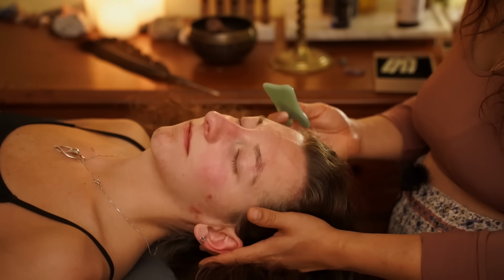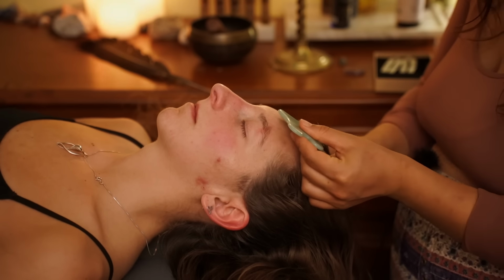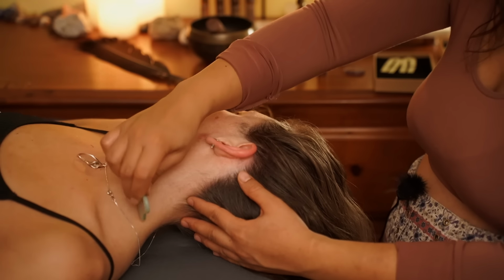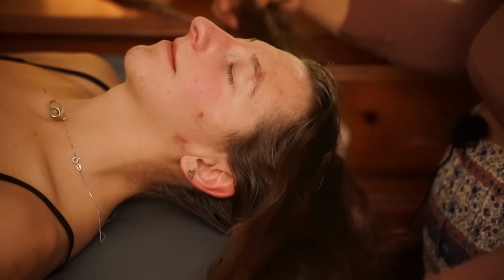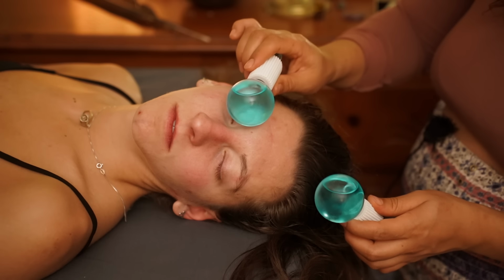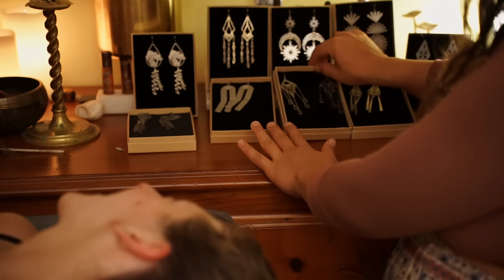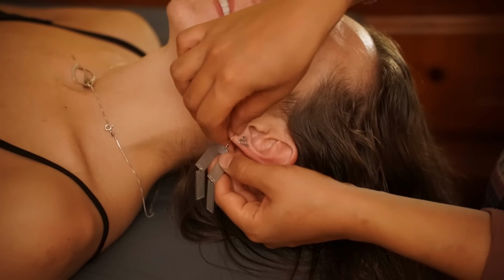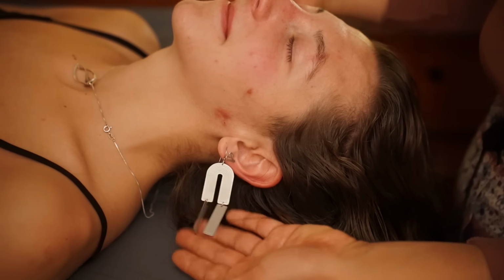[ASMR] Gentle Gua Sha Face, Neck & Scalp Massage | Earring Styling for Natasha (Real Person)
Click on my link and use code SEMIDE10 for 10% off Eclectica Adornments ✨ These breathtaking eco-ethical statement earrings are handmade in the USA by the talented artist Hsiao-Yen, who runs her business solo with so much love and care. Each piece is crafted from non-toxic, recycled stainless steel, blending beauty with sustainability.
I'm thrilled to partner with Eclectica Adornments because I absolutely love their earrings and eco-ethical values. 💖

Natasha joins me again for a soothing Gua Sha massage session on her face, neck and scalp! Also featuring peppermint halo, ice globes and a terahertz face roller! Finally we explore the unique and so beautiful handmade eco-ethical earrings by Eclectica Adornments and select the best one for Natasha!

- Amazon Music

2. Please watch through my ads as I rely on ad revenue, and please turn off ad blockers (There won't be any mid roll ads for your viewing pleasure)
3. Alternatively, please purchase a YouTube Premium subscription if you prefer no ads!
4. With sponsored videos, if you enjoy the product please consider purchasing the product through my link, this supports me immensely as well 🥰
5. Please listen to the audio versions of my videos through Spotify, Apple Music, Amazon Music and other music platforms!
- Amazon Music

About Me 👩🏻
My name is Semide! I am an ASMR video creator from Canada, and I absolutely love combining my training in natural medicines with video creation! I create both Medical roleplay and massage/scalp check videos that feature my friends and family. Thank you for visiting!

Time Stamps ⏰
0:00--Warming Up Massage + Greetings
3:55--Gua Sha Facial Massage
8:42--Essential Oil Roll-On
9:37--More Facial Gua Sha
11:37--Neck & Scalp Gua Sha Massage
15:38--Soothing Ice Globe Massage
19:15--Terahertz Roller
20:36--Eclectica Adornments Statement Earring Styling